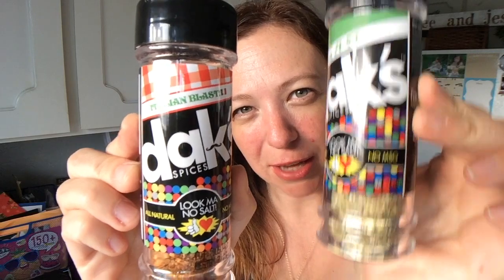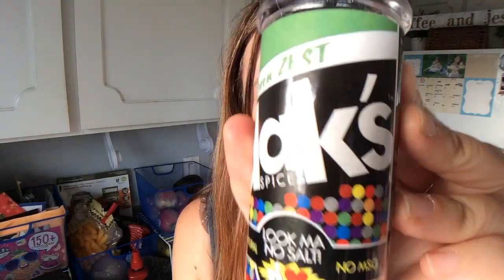Homemade Healthy Lasagna ((WW Freestyle))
Ingredients:
1 pound ff ground turkey
2 cans of tomato sauce
Italian Blast and Green Zest are the flavors you will need
12 dry lasagna noodles
1c fat free cottage cheese
1/2c low fat ricotta cheese
2 eggs
8oz Trader Joes lite Mozzarella

Directions:
Spray your pan down with your non stick spray, add a heaping spoonful of minced garlic, and about 1/4c (you can always add more or less of this) of the diced onions. Stir those for a few minutes together. Then add 1 pound of fat free ground turkey. Once the turkey is cooked all the way through add your 2 cans of tomato sauce. I added just by taste. I would say I did about 1.5tbs of each flavor. Cover your meat mix and let it sit for a few hours on low to let all the flavors really settle in.

45 minutes before you are ready to put your lasagna together cook your noodles. To do this you will grab a 9x13 dish and place 12 noodles in the pan. Add HOT water until all the noddles are covered. and let it sit for 30 min. While your noodles are cooking lets make the cheese base for your dish. Grab a bowl and add 1c ff cottage cheese, 1/2c of low fat ricotta cheese, 2 eggs, and your DAKS Green Zest. Mix it all up well.

Once you get all this mixed now its time assemble your lasagna and make your layers. Here is what I did:

Layer 1:1/3 Meat sauce on the bottom of the pan
Layer 2: Noodles (3) side by side and 1/2 Cheese Mixture
Layer 3: Noodles (3), 1/3 meat sauce and 1/3 of your mozzarella cheese spread out.
Layer 4; Noodle (3) 1/2 Cheese Mixture, 1/3 of your mozzarella cheese spread out, 1/3 of meat mixture
Layer 5: Noodle (3) finish off with your mozzarella cheese

Cover with foil and bake in a Pre Heated oven at 350 for 30 min and then remove the foil. Let it bake for an additional 15 min.

Slices into 8 portions and is 5sp with WW Freestyle per serving

Links to a few of my FAVS!!!

COFFEEMAMA3 gets you $3 off your sample box
Shipping is always FREEEEEE!!

Iconic Shakes